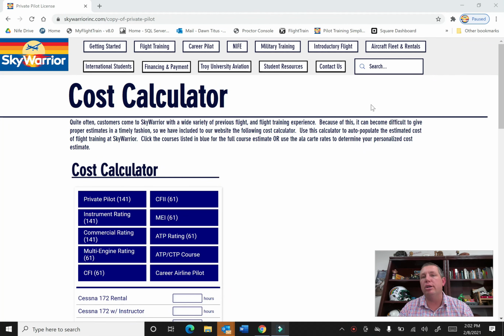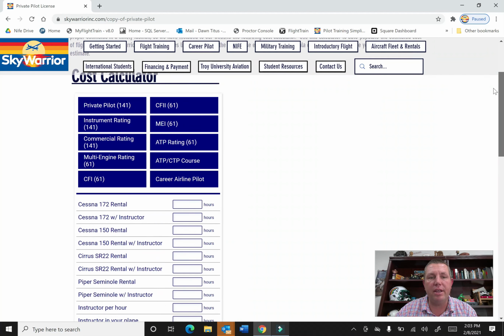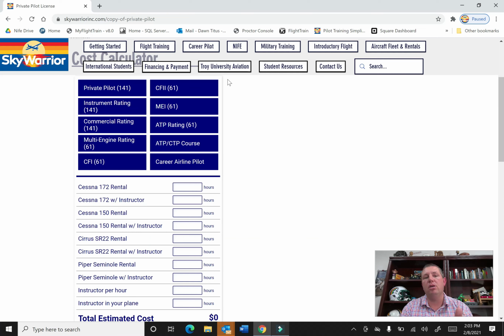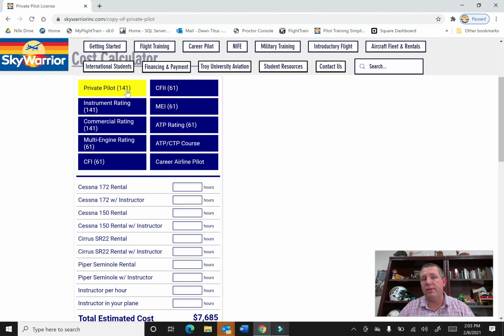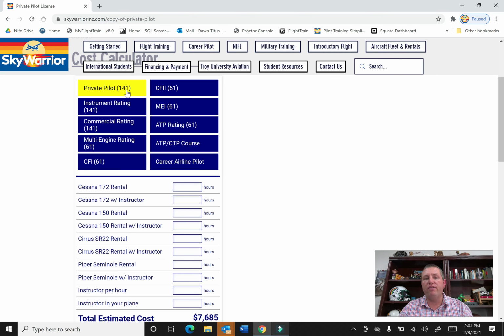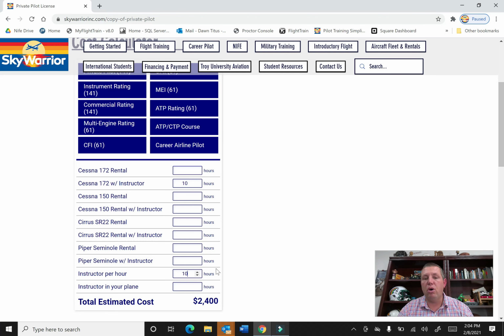Cost Calculator- Find your estimated flight training cost Instantly!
SkyWarrior's Cost Calculator is a simple tool to help you instantly see your estimated cost of flight training.  This video is a quick tutorial on how to effectively  use this navigate this nifty gadget!  We hope you enjoy and we look forward to helping you achieve your flight training goals here in sunny Pensacola Florida!

🛫 ABOUT SkyWarrior
SkyWarrior flight training is an FAA approved Part 141 Flight School located in Pensacola, FL.  We provide flight training of all levels from Private Pilot License to Multi-Engine ATP.

🛬 We train Navy, Marine and Coast Guard Pilots & Flight Officers as part as of the  Initial Flight Screening (IFS) program.

👨‍✈️ SkyWarrior is approved by the VA as one of the few schools that can teach the Airline Transport Pilot Certification Training Program (ATP/CTP).

🤑 Financing options are available through Wells Fargo as well as the GI BILL for those current and former service members who are eligible.

🗽 SkyWarrior is also approved to sponsor M-1 Visa's for foreign students who wish to flight train in the United States.